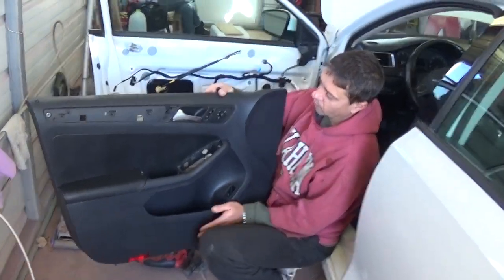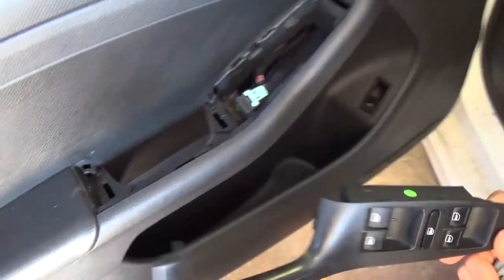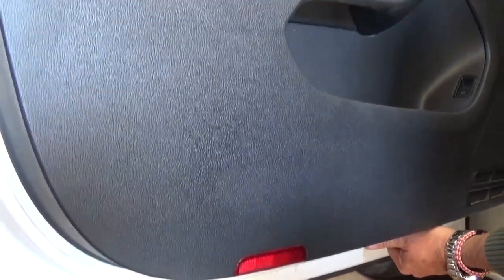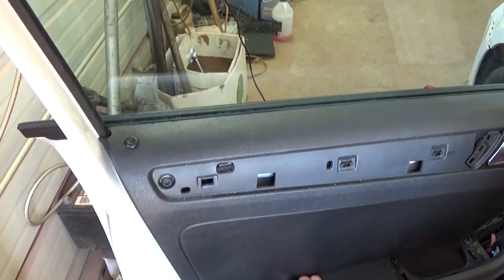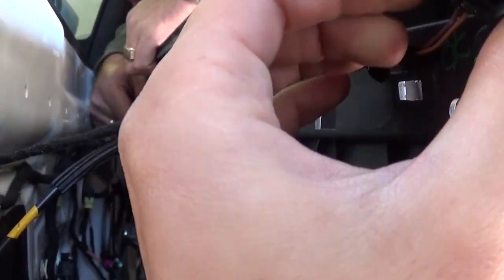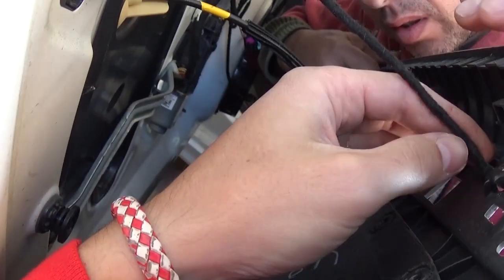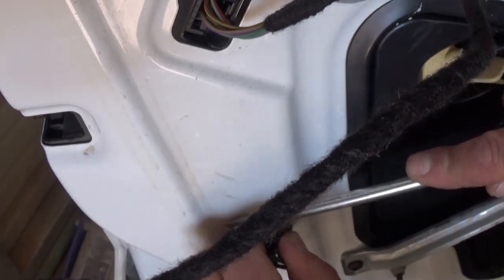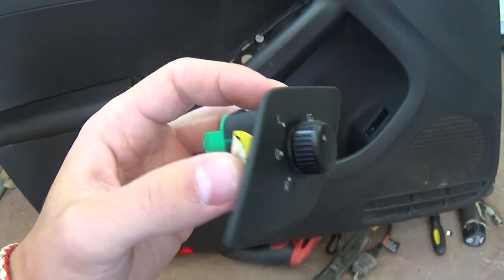VW JETTA MK6 POWER MIRROR SWITCH REMOVAL REPLACEMENT | VW GOLF MK6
Hey guys, in this video we will show you how to remove or replace the power mirror switch on VW Jetta MK6 and VW Golf MK6. If your switch is not working and it needs to be replaced then this is the video that should help you. DO NOT TRY to remove the power mirror switch without removing the door panel. If it brakes you will not be able to attach the new one. We have seen some like that.
This procedure might be helpful on:
2010 VW Jetta MK6 Power Mirror Switch Replacement Removal
2011 VW Jetta MK6 Power Mirror Switch Replacement Removal
2012 VW Jetta MK6 Power Mirror Switch Replacement Removal
2013 VW Jetta MK6 Power Mirror Switch Replacement Removal
2014 VW Jetta MK6 Power Mirror Switch Replacement Removal
2015 VW Jetta MK6 Power Mirror Switch Replacement Removal
2016 VW Jetta MK6 Power Mirror Switch Replacement Removal

2008 VW GOLF MK6 Power Mirror Switch Replacement Removal
2009 VW GOLF MK6 Power Mirror Switch Replacement Removal
2010 VW GOLF MK6 Power Mirror Switch Replacement Removal
2011 VW GOLF MK6 Power Mirror Switch Replacement Removal
2012 VW GOLF MK6 Power Mirror Switch Replacement Removal
2013 VW GOLF MK6 Power Mirror Switch Replacement Removal

•Camera
Panasonic Lumix FZ300
•Tripod